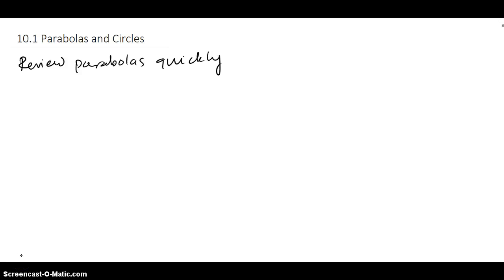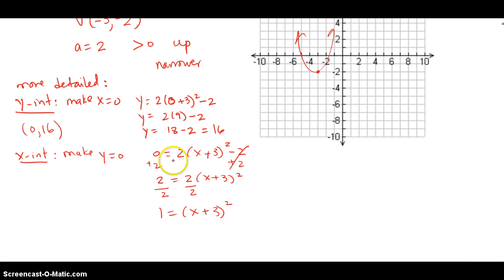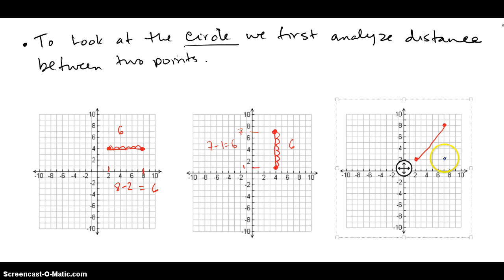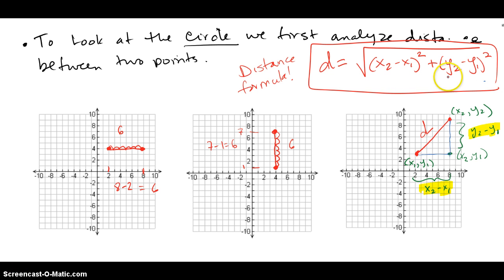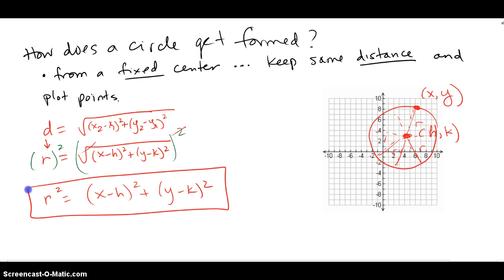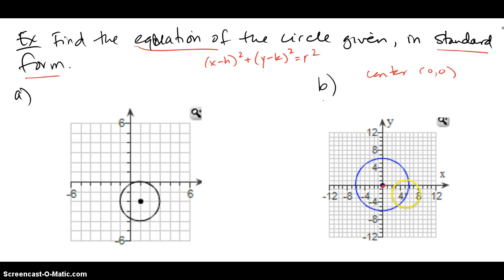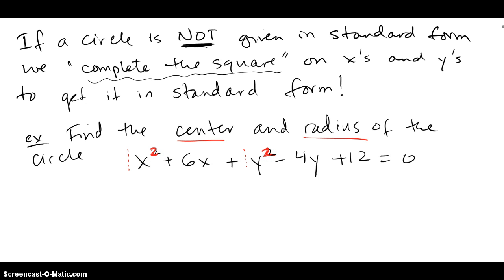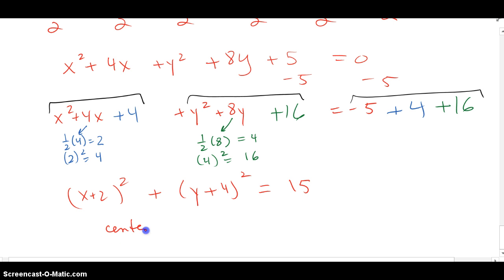10.1 Parabolas and Circles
10.1 Parabolas and Circles